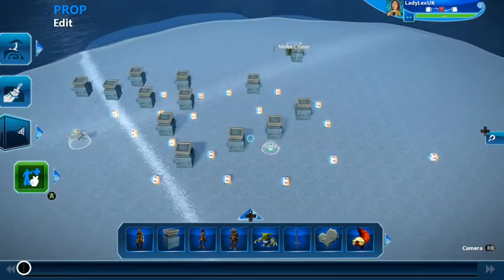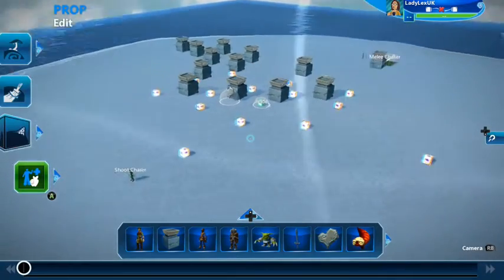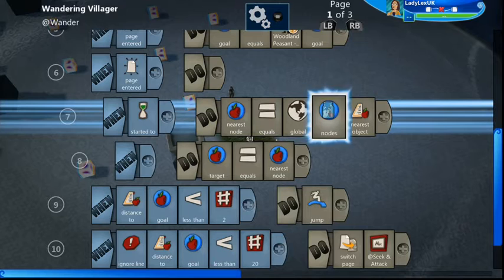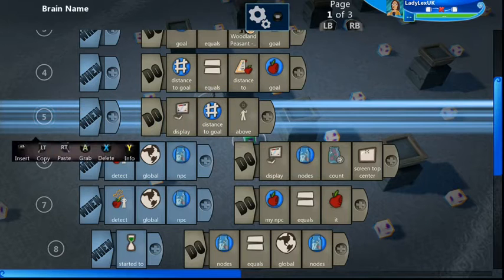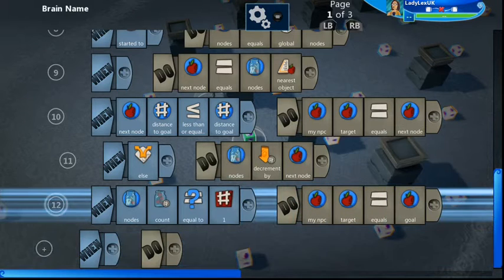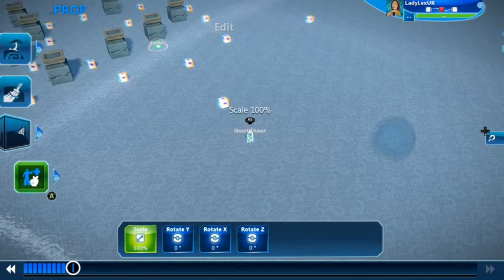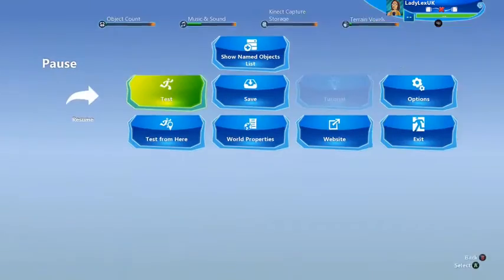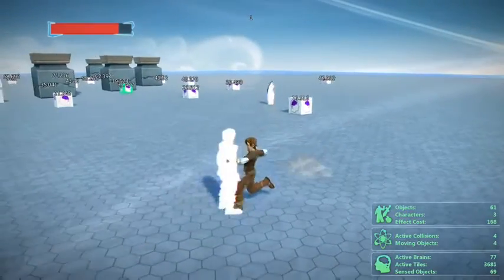Project Spark Tutorial: AI Pathfinding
How NPC characters can navigate using nodes.